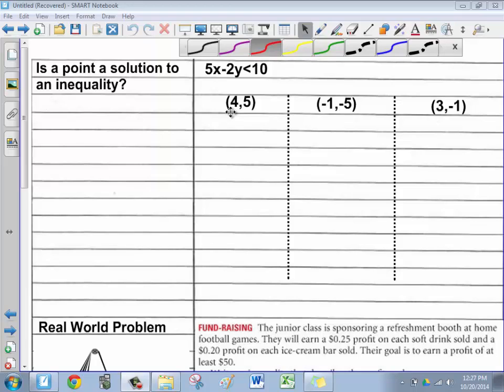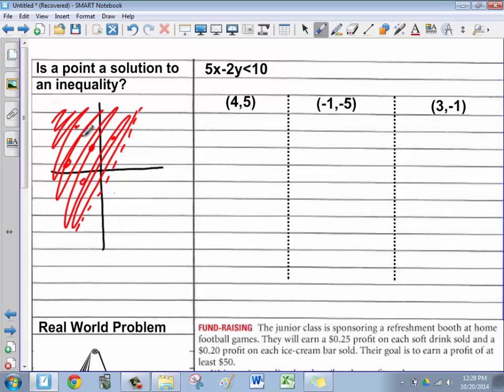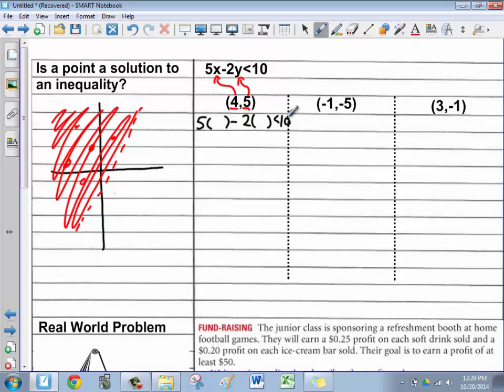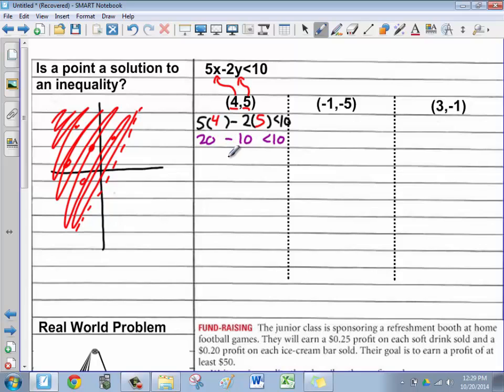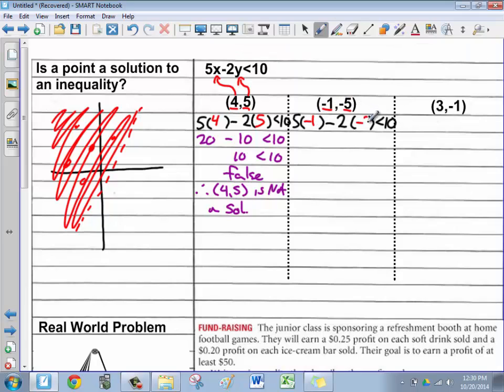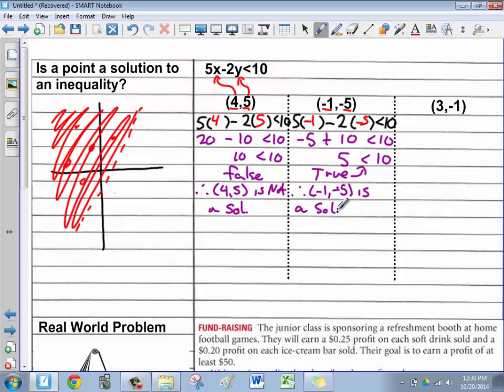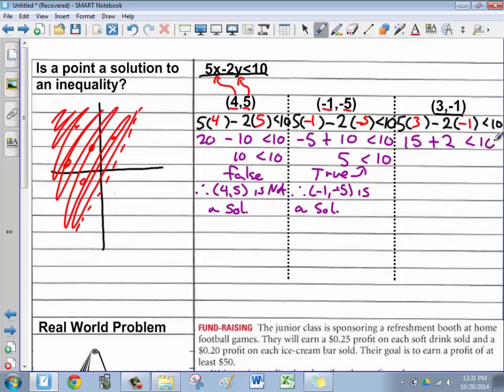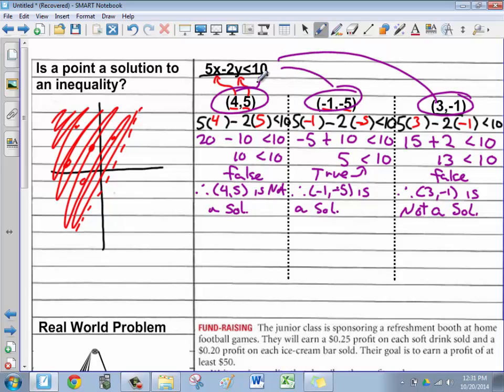3.3 Part 3